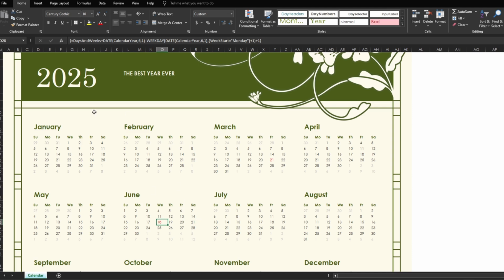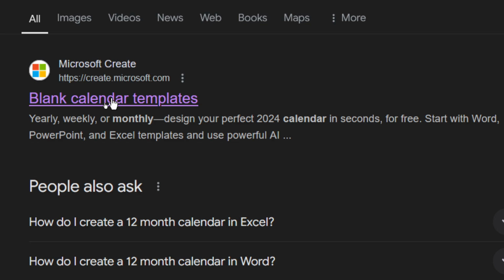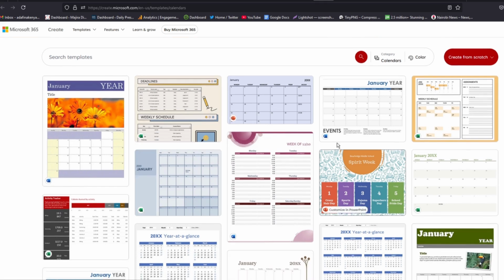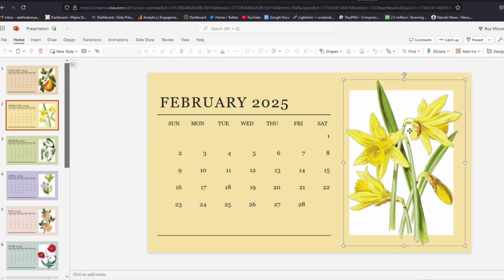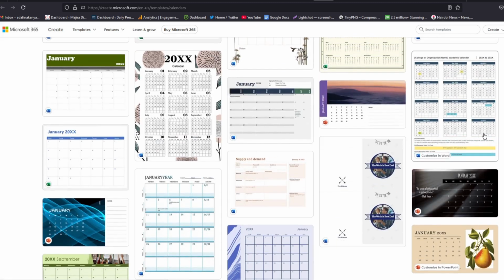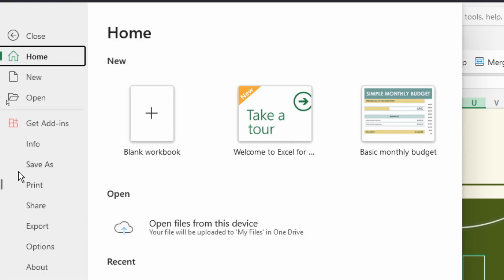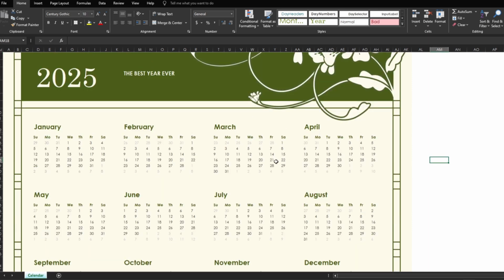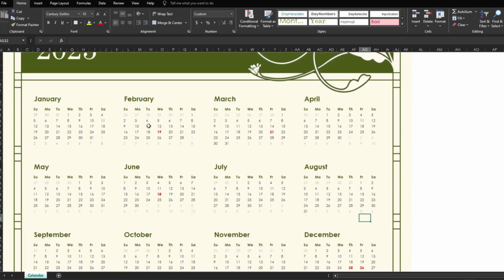How to Make 2025 Printable Calendar Online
Need a custom printable calendar for 2025? Microsoft Create is the easiest and fastest way to design and personalize your calendar. Great for keeping your year organized, planning events, or giving to others. In this tutorial, we will show you how to create a beautiful calendar online using Microsoft Create.

In this video, you will learn:
 How to access Microsoft Create and find calendar templates
• Personalize with your favorite colors, fonts, and images
• Mark important dates and events directly on your calendar
• Download and print out your finished 2025 calendar

Make a great beginning of the year with a gorgeous and handy calendar designed just the way you want it!

Found this tutorial helpful? Don't forget to hit the ? to stay updated with our latest videos.